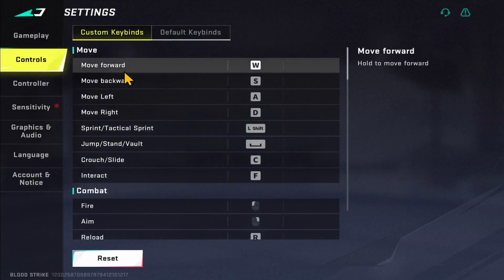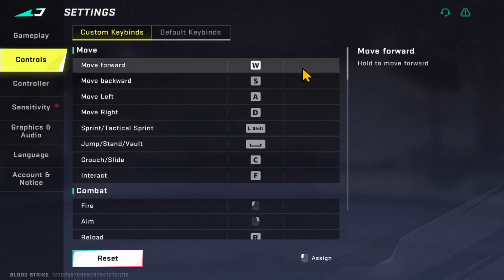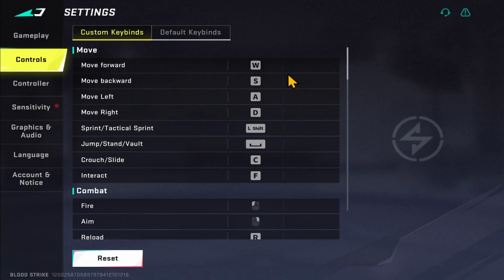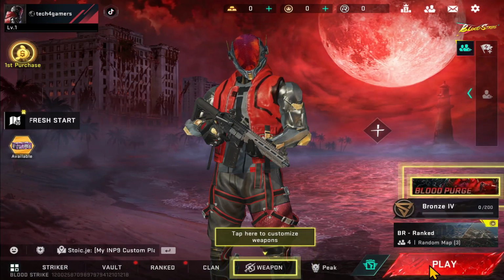How to Change Control Settings in Blood Strike on PC?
In this step-by-step tutorial, learn exactly how to change your control settings in the Blood Strike PC game.
Whether you want to adjust keybindings, switch sensitivity, customize controls for better mobility, or optimize your gameplay for smoother fights—this guide covers everything clearly and quickly.